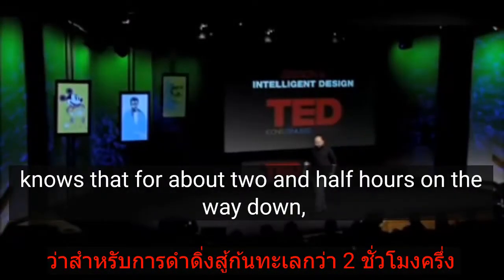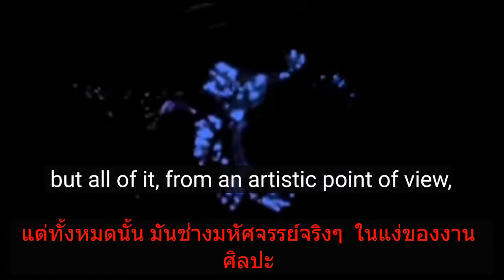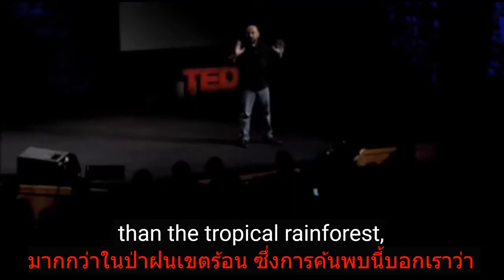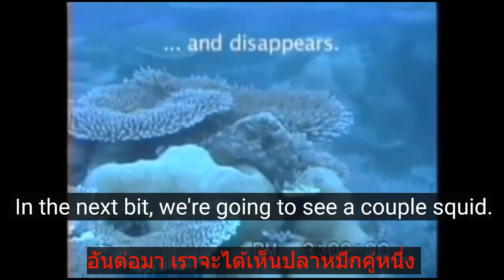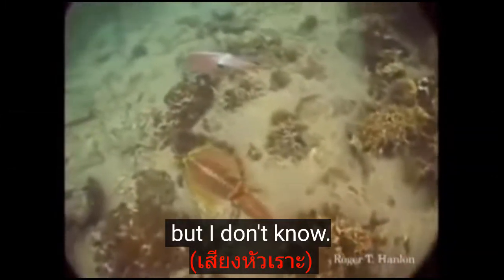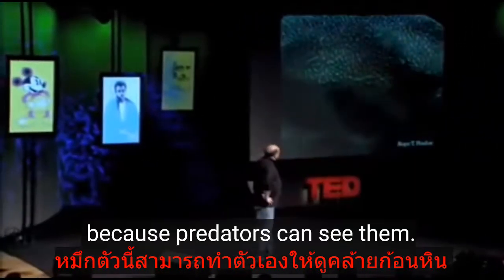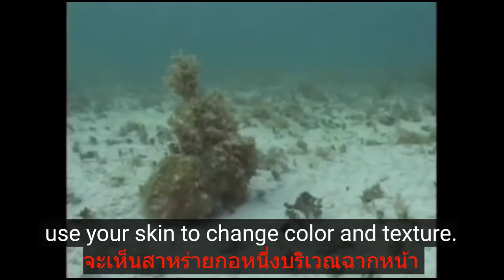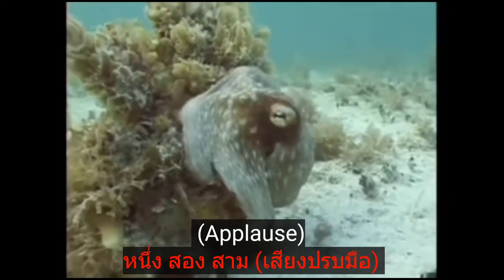ความมหัศจรรย์ใต้มหาสมุทร : เดวิด กัลโล (David Gallo) (ซับไทย+ซับอังกฤษ)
David Gallo (เดวิด กัลโล) : ความมหัศจรรย์ใต้มหาสมุทร
ดูต้นฉบับได้ที่ Link นี้นะครับ

TED Talk SCRIPT ( สำหรับดู Subtitle ภาษาไทย )

สำหรับ TED Talk นี้ผมทำเพื่อให้เป็นประโยชน์และสามารถฝึกภาษาอังกฤษไปในตัว
ด้วยการทำเป็น Subtitle ภาษาไทยและภาษาอังกฤษ ถ้าเห็น​พร้อมกัน​ทั้ง​สอง​ภาษา
จะช่วยให้เรา​เข้าใจ​ expression ได้ดีขึ้น​